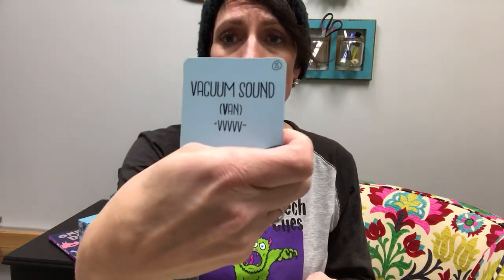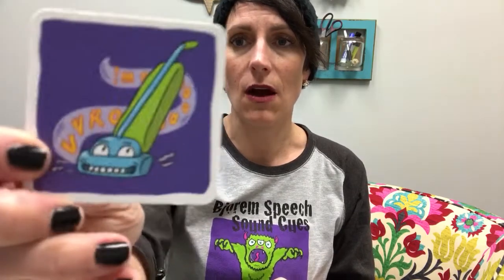Bjorem Speech Sound Cues - Vacuum Sound /v/ tutorial